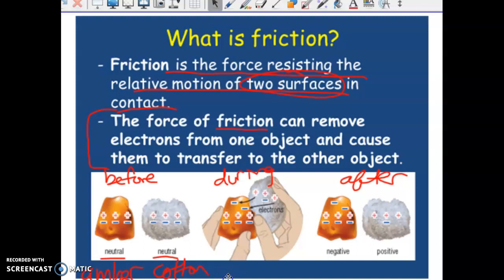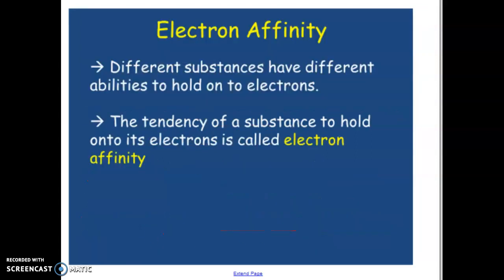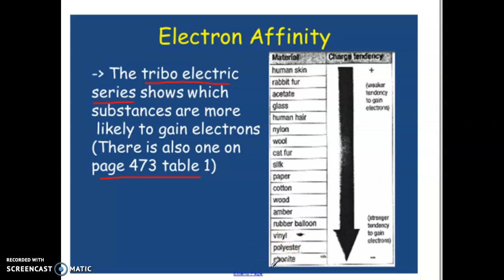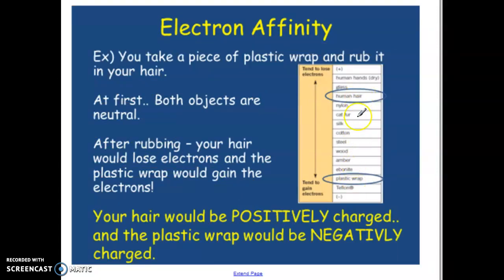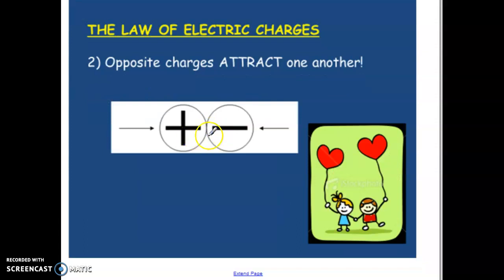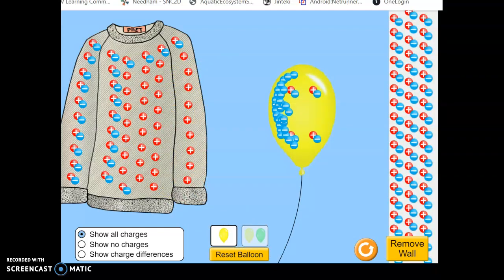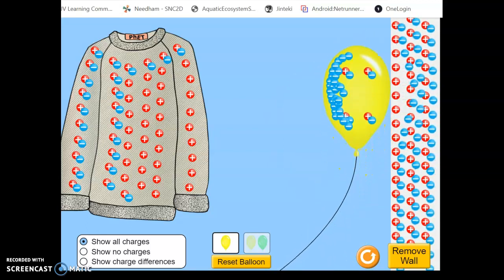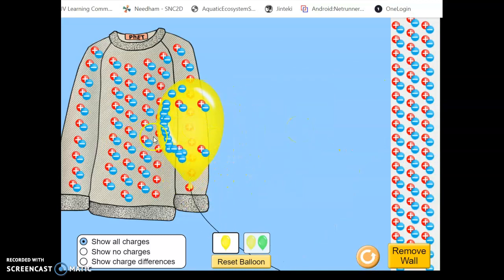static part 2